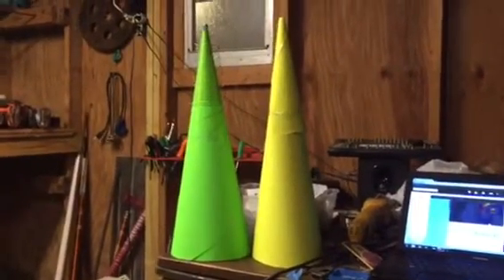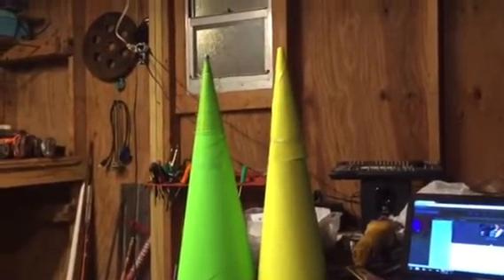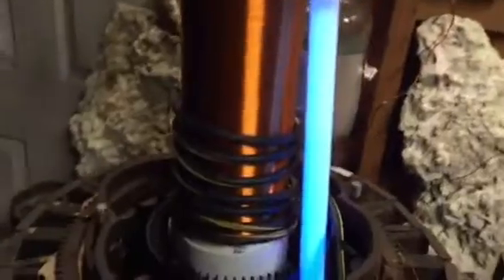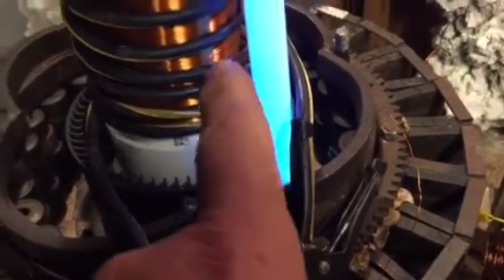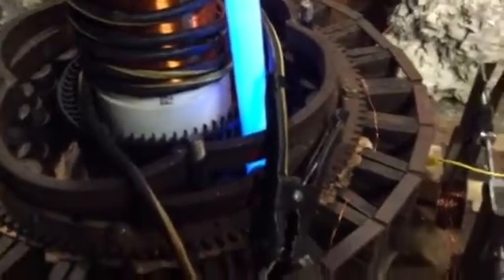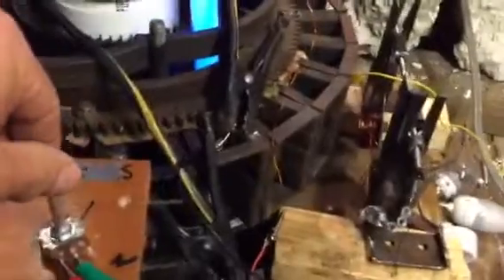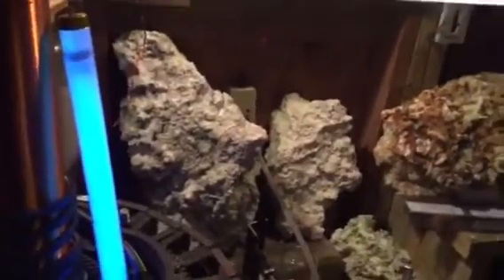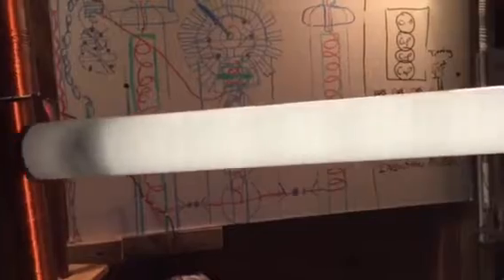Ed Leedskalnins workshop Double Helix Coils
Starting to build my Double Helix Theory of the Magnetic Field